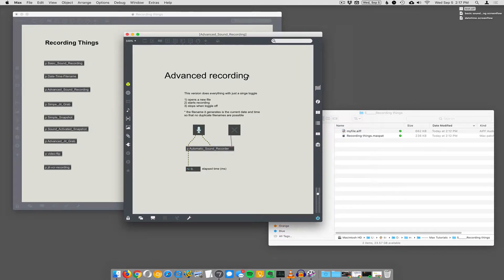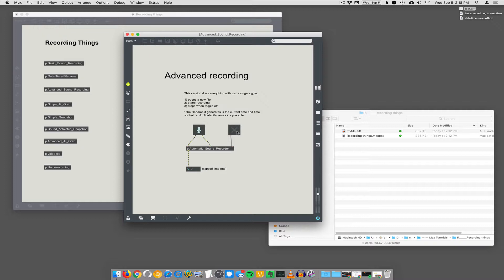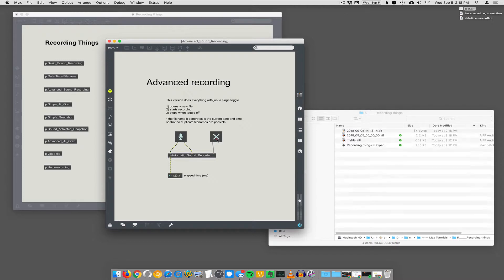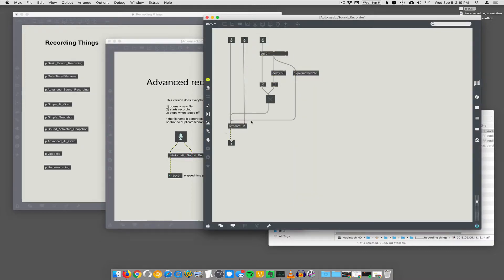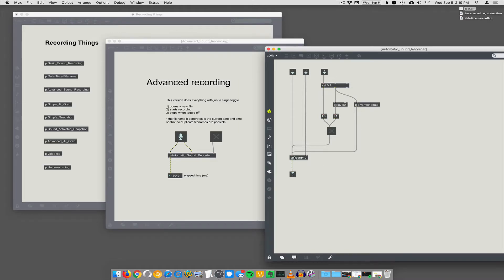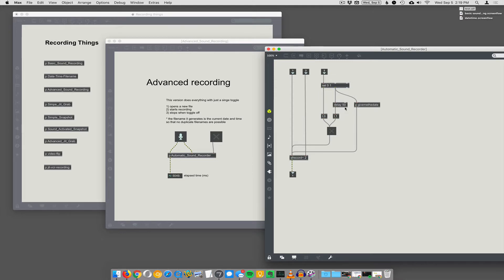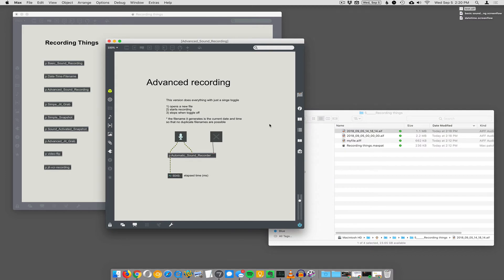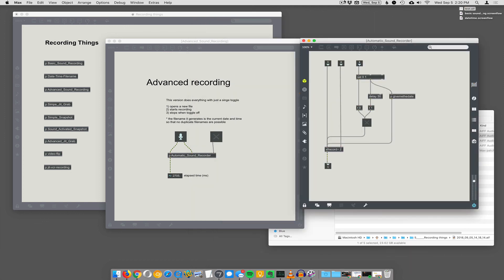Max/MSP - Advanced_Sound_Recording